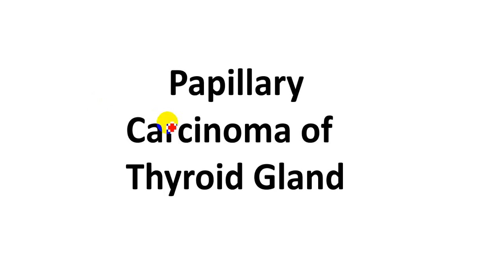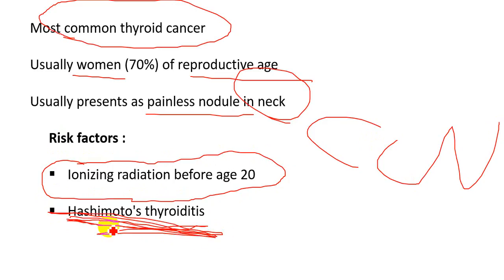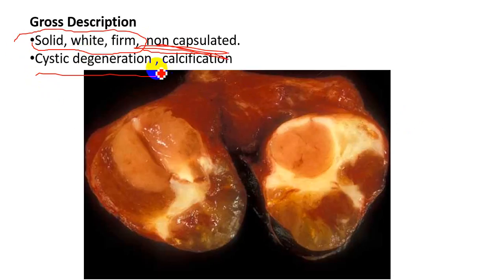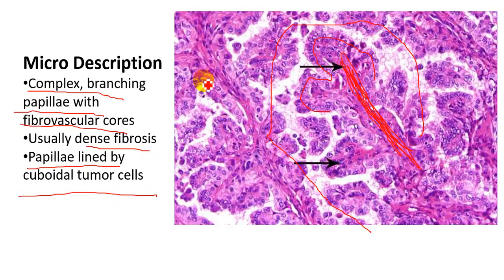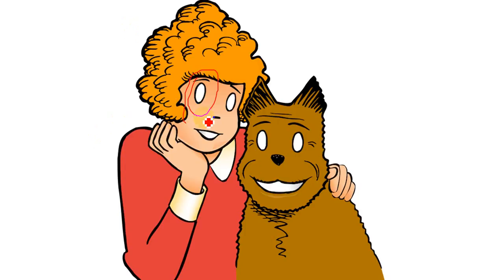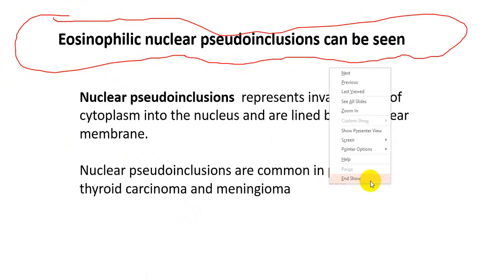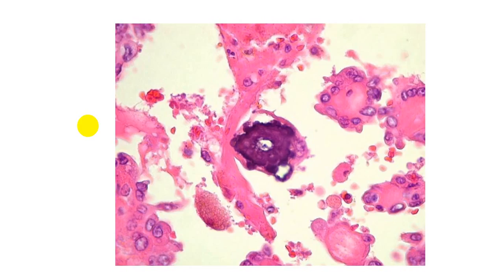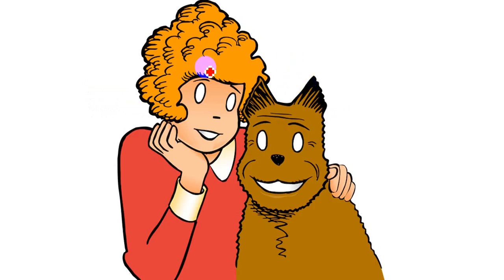Papillary carcinoma of Thyroid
Pathology of Papillary carcinoma of Thyroid gland